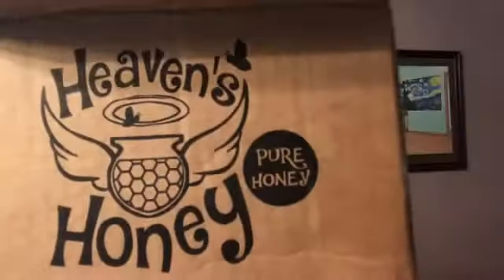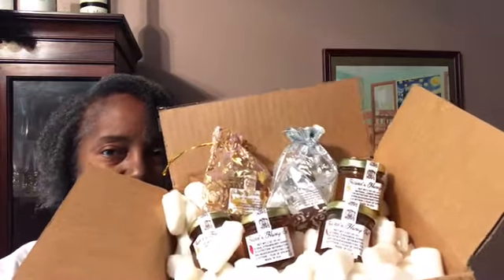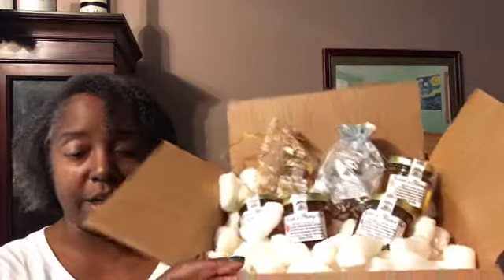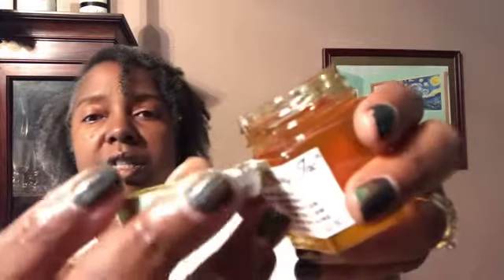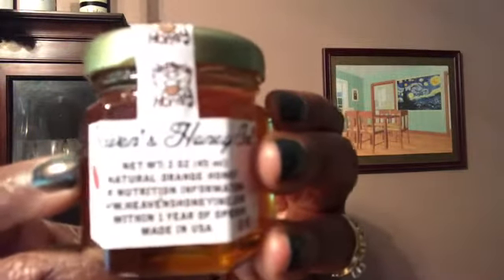Heaven's Honey Inc. Tasting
Heaven’s Honey Inc., is Chicago’s first, family owned, all natural flavored honey company since 2015. Their signature pure gold honey, blended with fresh all natural fruits and spices, is what makes them unique.  They have six flavors: strawberry, lemon, mango, cinnamon, pure honey and orange.

All of their products including honey straws can be purchased

You can also purchase the Sampler Pack which was featured in the video for $15